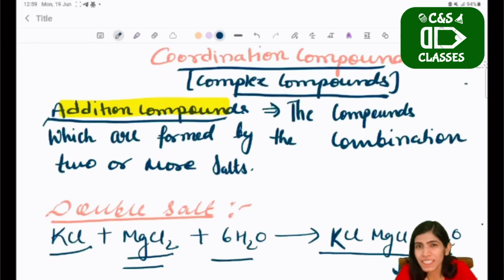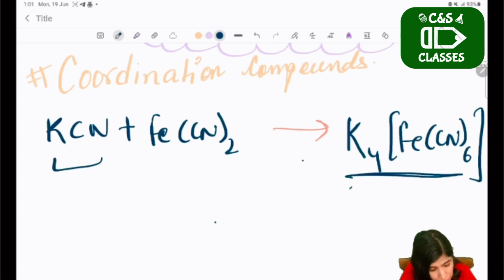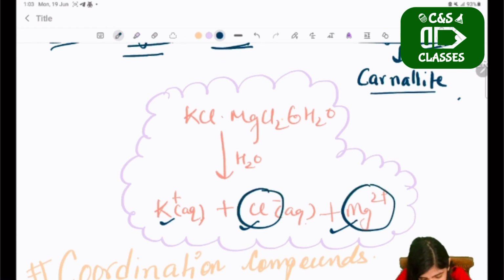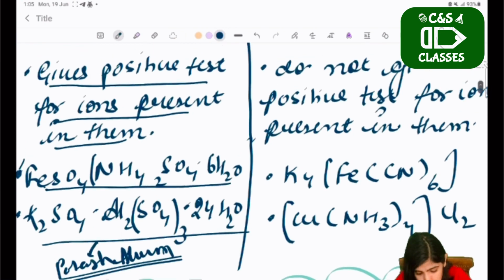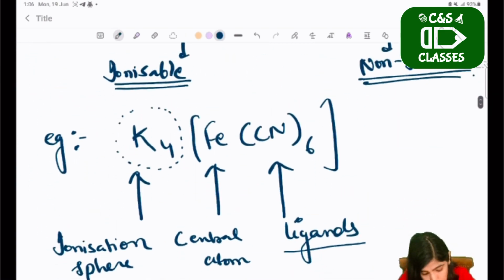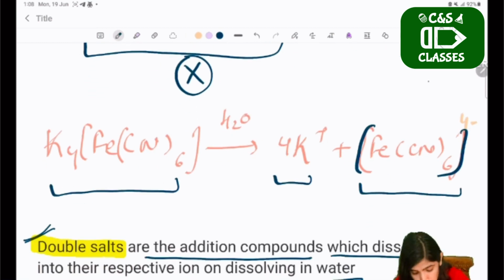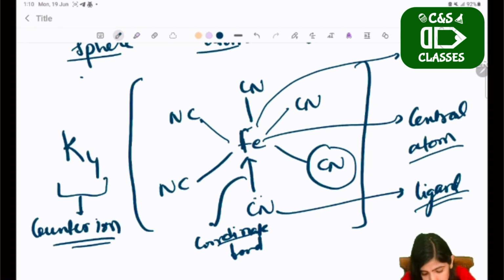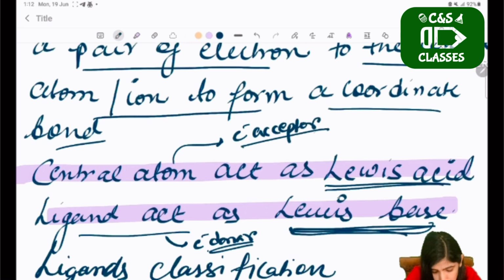Coordination compounds| class 12 chemistry|Basic introduction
This video is about basic introduction of coordination compounds of class 12 chemistry |cbse|
Topic covered -
Some basic terminology related to coordination compounds
-Double salts and complex compunds
-basic representation